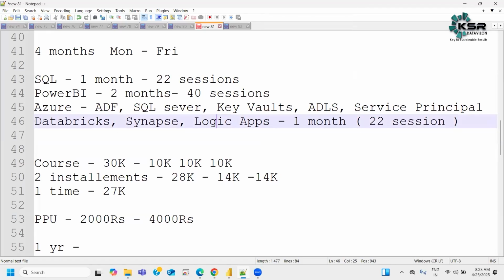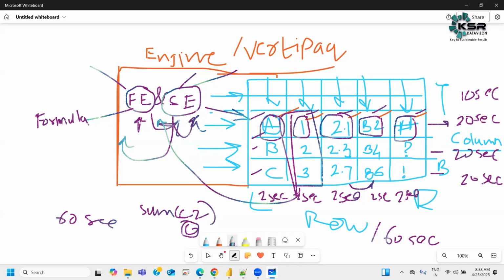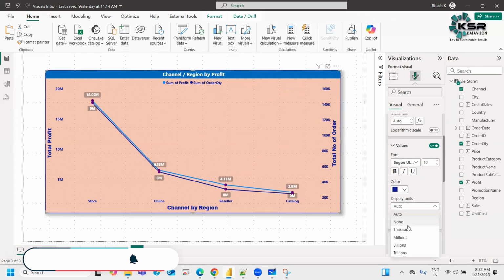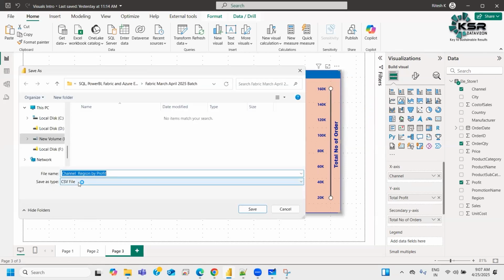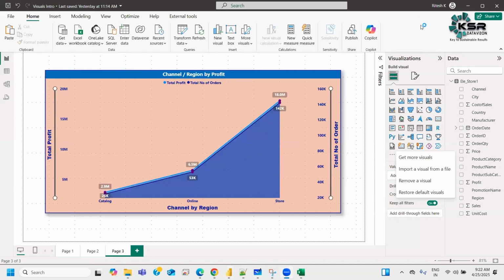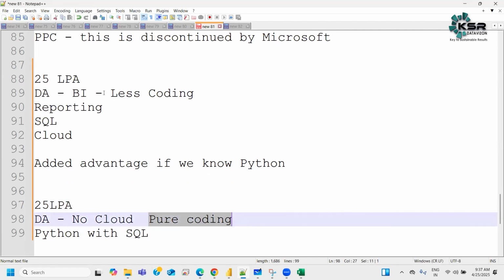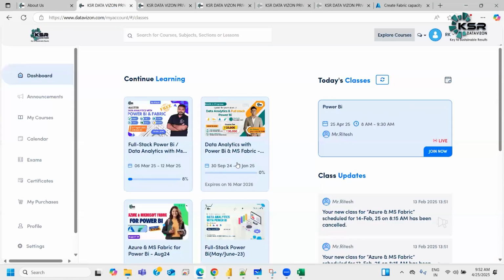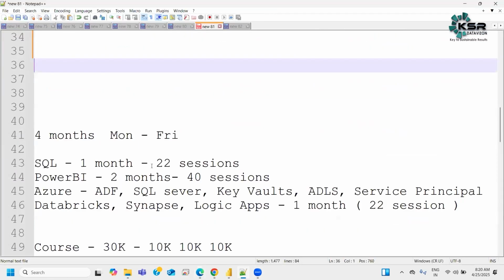Master Power BI Architecture: VertiPaq Secrets Unveiled!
Unlock the secrets of Power BI architecture and take your data visualization skills to the next level! In this video, we dive into the fundamentals and advanced insights of Power BI’s VertiPaq engine, the powerhouse behind its exceptional speed and performance. Learn how the columnar database structure processes vast datasets efficiently and why understanding this architecture is key to mastering data analysis.

Join us for a professional, hands-on walkthrough that’s perfect for both beginners and seasoned Power BI users. Equip yourself with in-demand skills, including how the Formula Engine (FE) and Storage Engine (SE) work together to optimize your calculations and data storage. Whether you’re preparing for a job interview or building a robust business intelligence strategy, this session is packed with actionable insights to help you succeed.

and get access to our demo classes for one week before making a decision. Don’t miss this opportunity to stay ahead in your career and master tools like PowerBI, MicrosoftFabric, and more. Have questions? Our expert trainers are here to guide you every step of the way.

CHAPTERS:
00:00 - Power BI Architecture
01:52 - VertiPaq Engine
10:47 - Storage Engine and Formula Engine
19:40 - Line Chart Visualization
22:50 - Using Secondary Y Axis
26:10 - Line Chart Best Practices
32:41 - Area Chart Overview
37:20 - Zoom Slider Functionality
41:30 - Sorting the Axis in Power BI
46:35 - New Visual Calculation Features
47:24 - Power BI Filters Explained
55:33 - Taxonomy of Visuals in Power BI
57:55 - End of Session Summary
59:20 - Power BI Filter Techniques
1:00:36 - Introduction to DAX
1:02:28 - Power BI Projects Overview
1:05:09 - Recovering Missed Classes
1:06:36 - Course Coverage Overview
1:07:51 - Total Course Duration
1:08:37 - Payment Details for Enrollment
1:11:14 - Python for Data Analysts
1:14:10 - Power BI Developer Course Eligibility
1:15:55 - Job Opportunities After Course
1:20:07 - Job Selection Without Power BI Knowledge
1:22:10 - Power BI Training Schedule
1:27:23 - Age Limit for Power BI Course
1:30:46 - Job Roles After Power BI Course
1:34:34 - Salary Hike Strategies
1:35:40 - Saturday Class Availability
1:37:04 - Class Duration Details
1:39:28 - How to Enroll in the Course
1:42:54 - Last 5 Free Sessions
1:44:31 - International Payment Options
1:44:52 - First Batch Start Date
1:45:15 - Catching Up on Missed Sessions
1:45:50 - Additional Contact Information